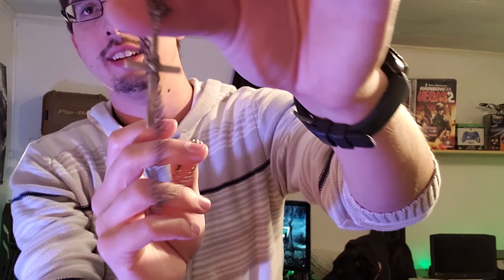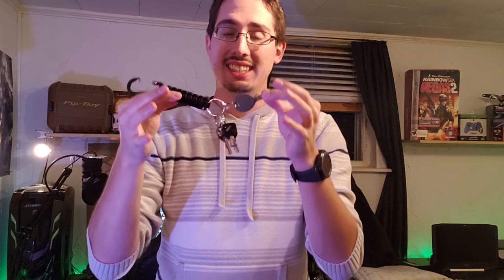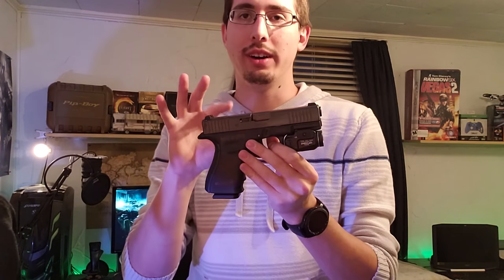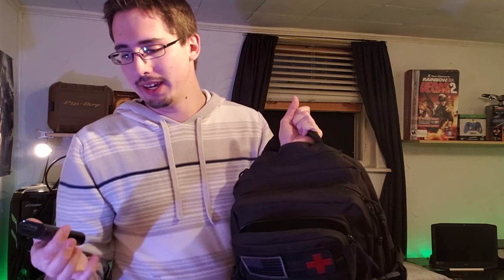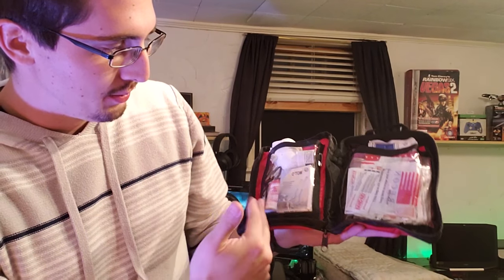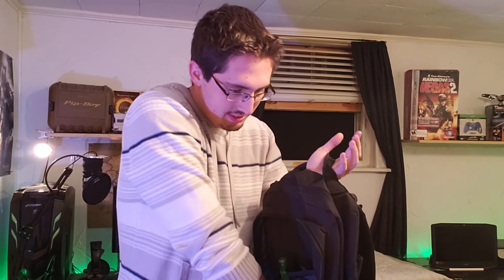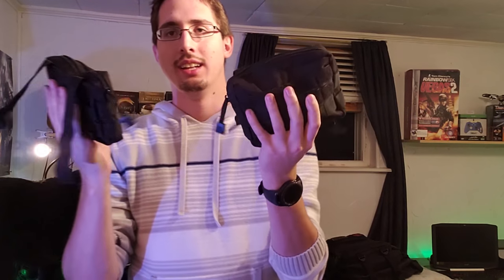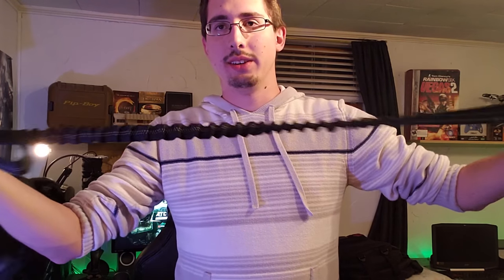My EDC Setup | Everyday Carry | ATC Guardian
I've had numerous requests on what my EDC (Everday Carry) setup looks like. Here is the video that shows my current gear as of now. In the video we cover the basic EDC items on myself, and then we jump into my EDC backpack. Near the end we also touch on Abby's dog EDC harness and packs!